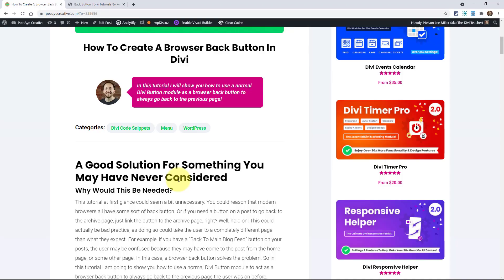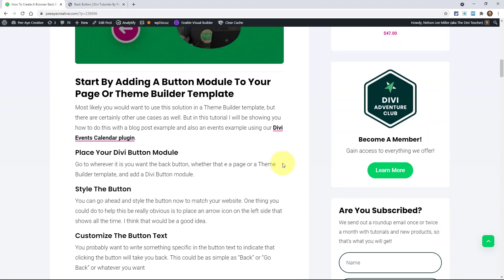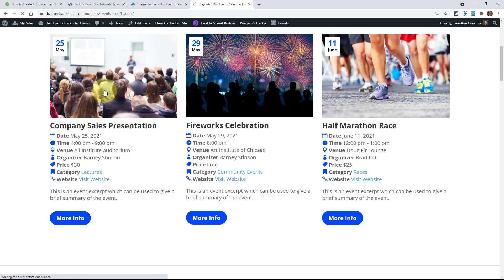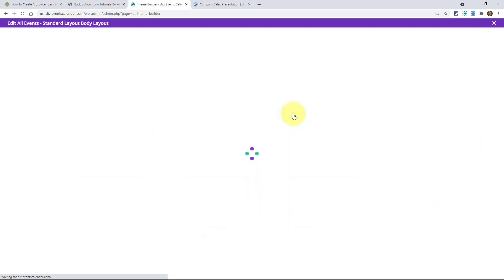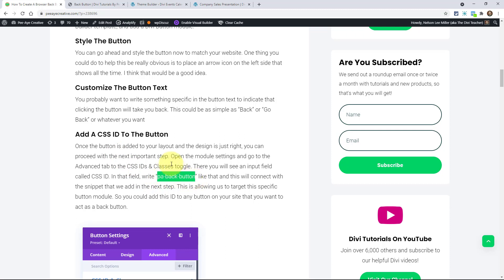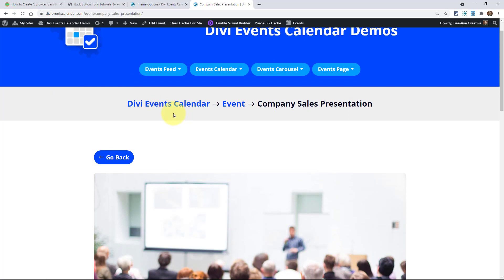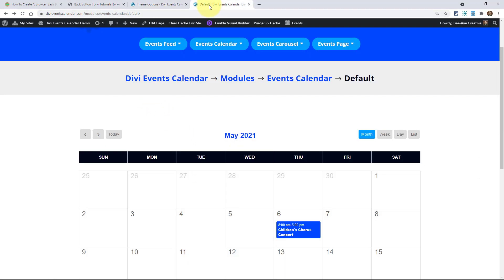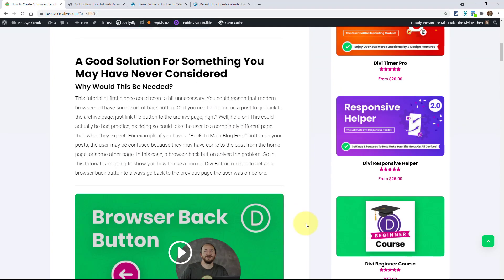How To Create A Browser Back Button In Divi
In this tutorial I will show you how to use a normal Divi Button module as a browser back button to always go back to the previous page!

This tutorial at first glance could seem a bit unnecessary. You could reason that modern browsers all have some sort of back button. Or if you need a button on a post to go back to the archive page, just link the button to the archive page, right? Well, hold on! This could actually be bad practice, as doing so could take the user to a completely different page than what they expect. For example, if you have a “Back To Main Blog Feed” button on your posts, the user may be confused because they may have come to the post from the home page, or some other page. In this case, a browser back button solves the problem. So in this tutorial I am going to show you how to use a normal Divi Button module to act as a browser back button to always go back to the previous page the user was on before.